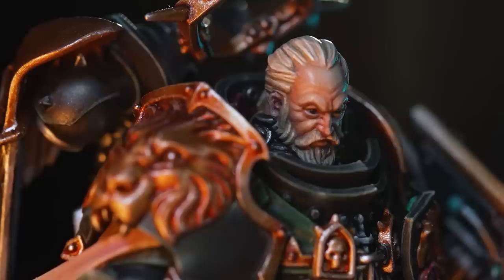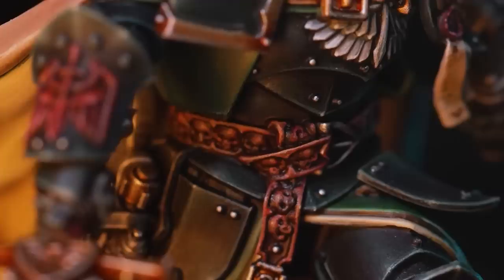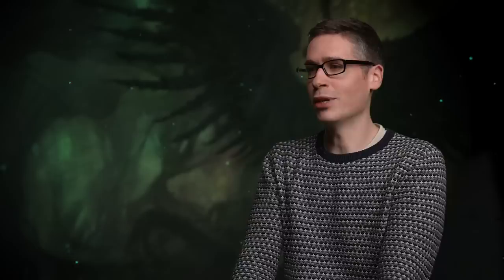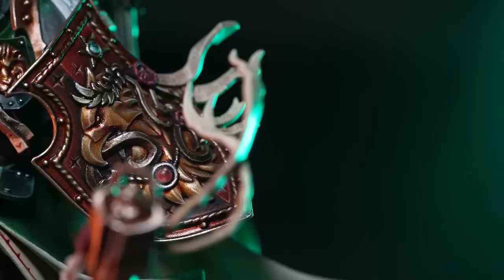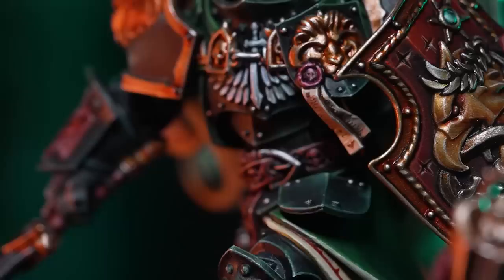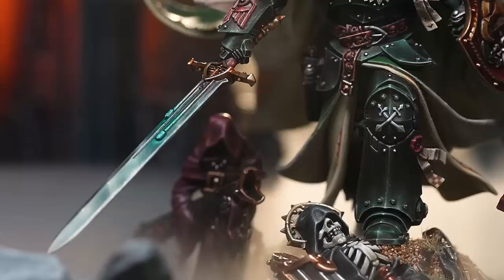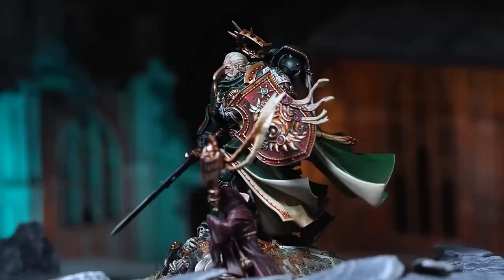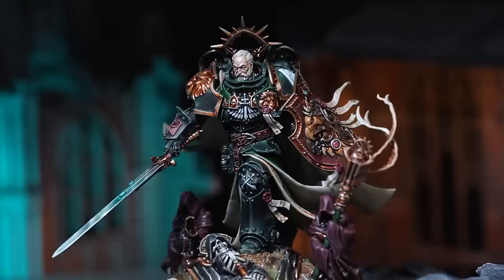Designing the Lion – Warhammer 40,000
The team behind the amazing Lion El'Jonson miniature chat about how they managed to wake up the Primarch after 10,000 years.